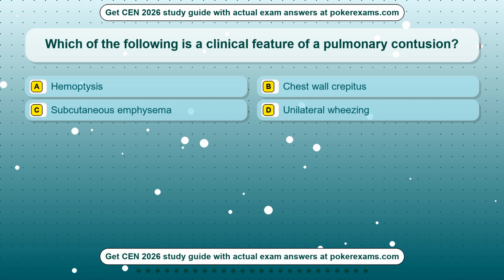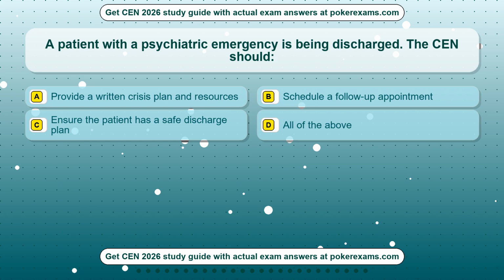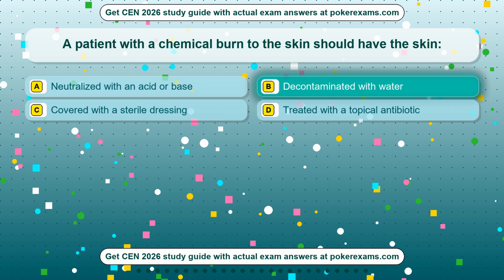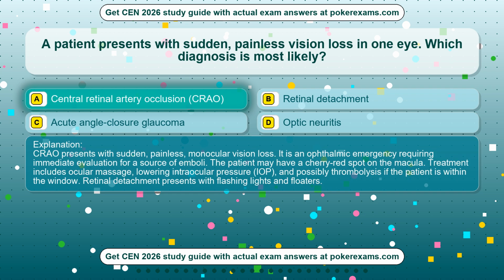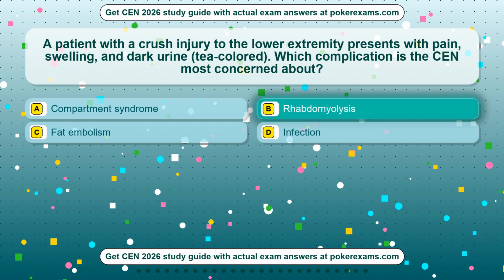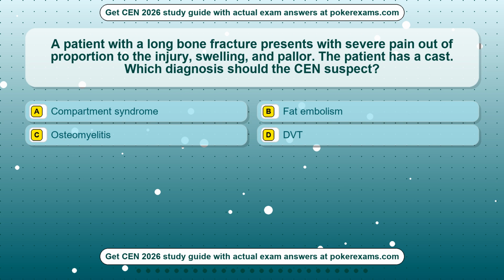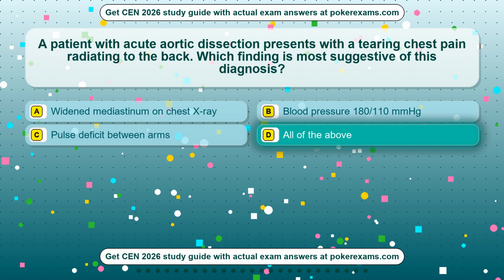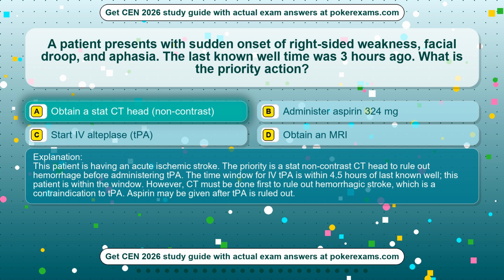CEN Written Exams Questions and Answers | Certified Emergency Nurse Review Before Test Day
CEN Written Exams Questions And Answers are made for nurses and emergency nursing students who want to practice Certified Emergency Nurse exam-style questions with clear explanations before test day.

In this video, we review CEN written exam questions and answers using emergency nursing priorities, practical rationales, and test-ready thinking. If you are preparing for the Certified Emergency Nurse exam, this review can help you study triage, trauma, cardiac emergencies, respiratory emergencies, neurological emergencies, shock, sepsis, burns, toxicology, pediatric emergencies, and emergency nursing safety.

CEN written exam questions and answers can feel challenging because the exam is not only testing memory. Many questions are written as real emergency care scenarios. You may be asked which patient should be seen first, what action should happen immediately, what finding is most concerning, or which intervention protects the patient from getting worse. The strongest answer usually connects assessment findings with emergency nursing priorities.

For triage questions and answers, focus on airway problems, severe respiratory distress, chest pain, uncontrolled bleeding, altered mental status, shock symptoms, stroke signs, severe trauma, burns, and unstable vital signs. When a question asks who needs immediate care, think about ABCs, circulation, neurological status, and rapid deterioration. The answer should protect the patient with the greatest threat to life.

For cardiac emergency questions and answers, review acute coronary syndrome, myocardial infarction, dysrhythmias, heart failure, cardiogenic shock, cardiac arrest, defibrillation, synchronized cardioversion, and medication safety. Watch for chest pressure, diaphoresis, shortness of breath, ECG changes, hypotension, poor perfusion, dizziness, or sudden collapse. The correct answer usually supports circulation and treats instability quickly.

For respiratory emergency questions and answers, focus on asthma, COPD exacerbation, pulmonary embolism, pneumothorax, anaphylaxis, airway obstruction, respiratory failure, oxygen therapy, and ventilatory support. The safest answer usually supports airway, breathing, and oxygenation first. Pay attention to low oxygen saturation, cyanosis, accessory muscle use, absent breath sounds, confusion, fatigue, or worsening work of breathing.

For trauma questions and answers, review rapid trauma assessment, cervical spine precautions, head injury, chest trauma, abdominal injury, fractures, hemorrhage control, burns, shock, and pain management. CEN trauma questions may ask what to assess first, what intervention comes next, or what sign shows the patient is unstable. In trauma, priorities usually begin with airway, breathing, circulation, disability, and exposure.

For neurological emergency questions and answers, study stroke, seizures, traumatic brain injury, increased intracranial pressure, meningitis, altered mental status, and hypoglycemia. Important clues may include facial droop, sudden weakness, slurred speech, seizure activity, unequal pupils, severe headache, confusion, or decreasing level of consciousness.

For shock and sepsis questions and answers, review hypotension, tachycardia, poor perfusion, altered mental status, decreased urine output, fever, infection signs, lactate, fluids, cultures, antibiotics, and vasopressors. A strong CEN written exam answer connects vital signs with perfusion and recognizes when the patient is getting worse.

For pediatric emergency questions and answers, remember that children can decline quickly. Review respiratory distress, dehydration, fever, seizures, trauma, poisoning, medication safety, abuse concerns, and family-centered care. Pay attention to work of breathing, skin color, capillary refill, mental status, hydration, and caregiver concerns.

For toxicology and environmental emergency questions and answers, study overdose, poisoning, alcohol withdrawal, heat illness, hypothermia, bites, stings, and exposure management. Read the scenario carefully and look for airway risk, altered mental status, abnormal vital signs, antidote clues, and safety concerns.

Comment your answer below, share your exam date for good luck, and follow for more CEN, emergency nursing, and exam revision materials.